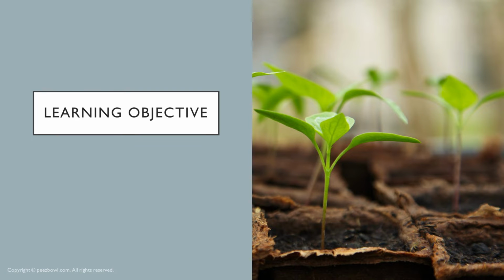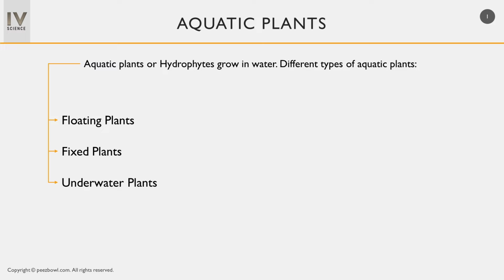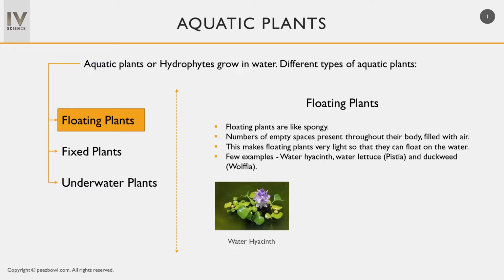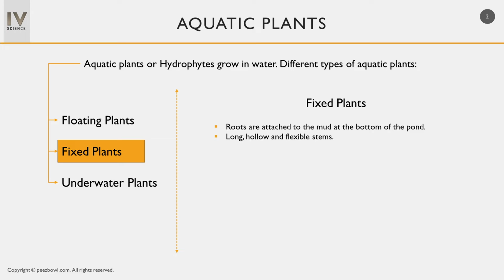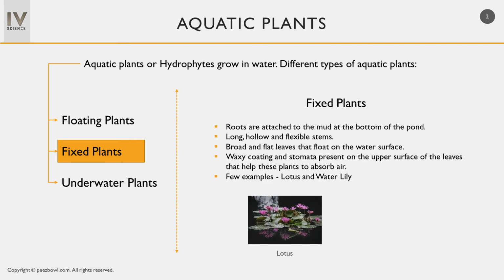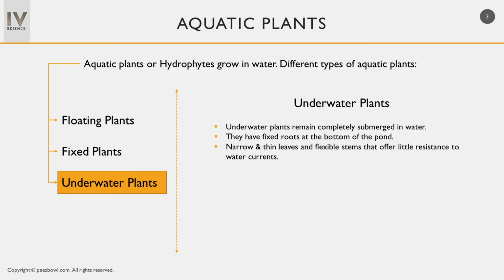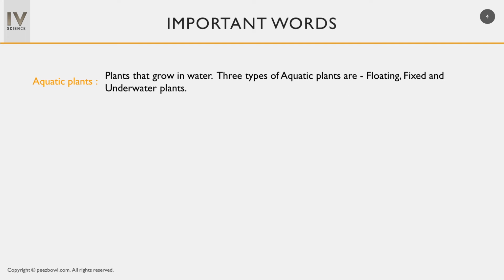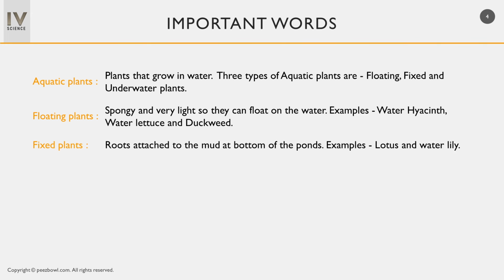Aquatic Plants - Class 4 Science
In this video, you will learn about Aquatic plants, different types of aquatic habitats and various plants grow in aquatic habitats. You will learn about various aquatic plants and how they grow in the water.

There are few plants which float on the water surface having their roots attached to the river bed and there are few pants which are completely under water.

Also, learn how these plants breathe and perform photosynthesis.